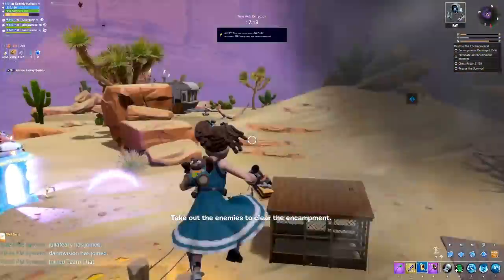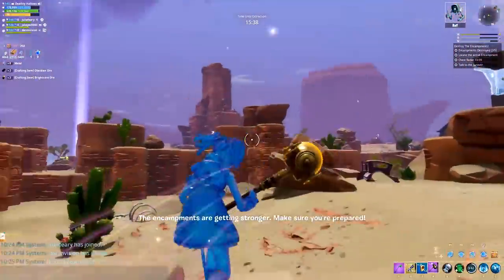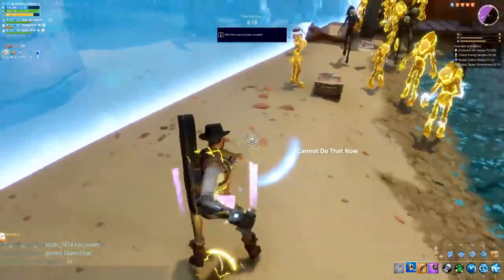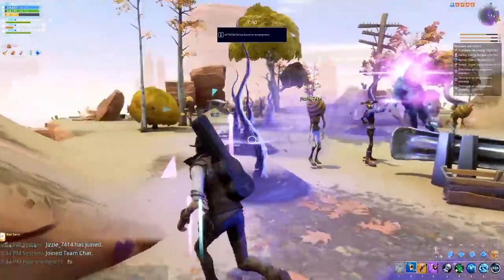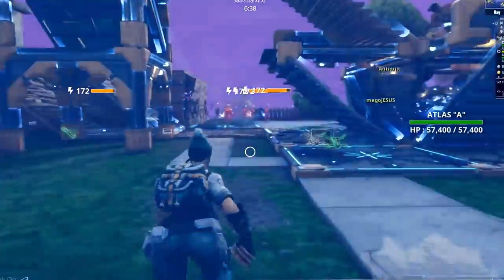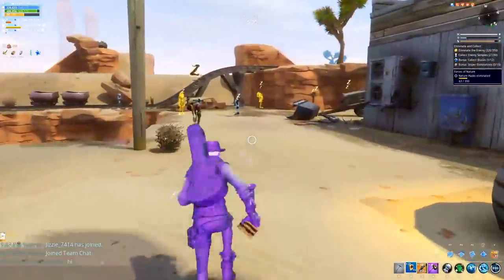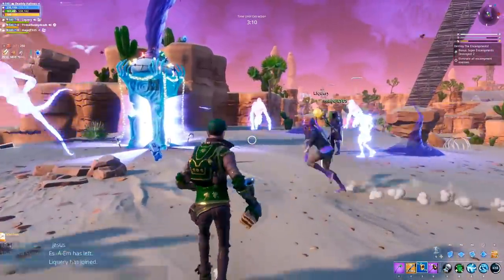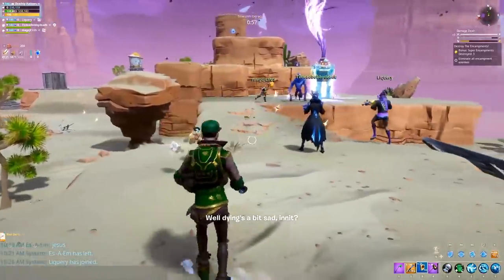Add This To Your Teddy Build // Sub Wafer's Now Buff Ability Damage // Fortnite : Save The World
Teddy Can Hit For 100-300k? Sign me up. Sub Wafer's now effect out lander abilities and deployable's! Make sure to stick this in any outlander build as it buffs EVERYTHING! Have fun destroying encampments!

Support-A-Creator - OOTIKTAKOO

4500 MEMBERS STRONG!!! Trading, Games, Community!

-TIKTAK OUT